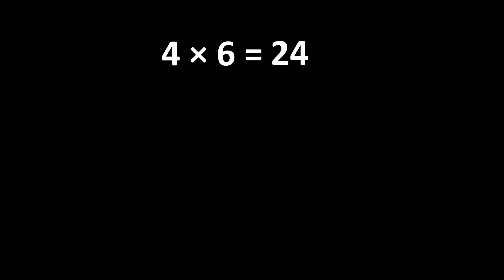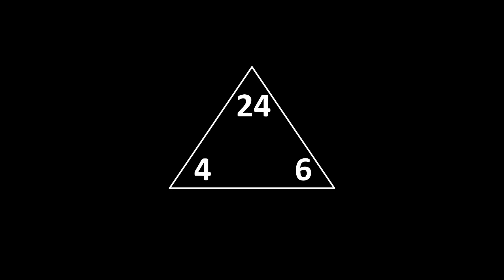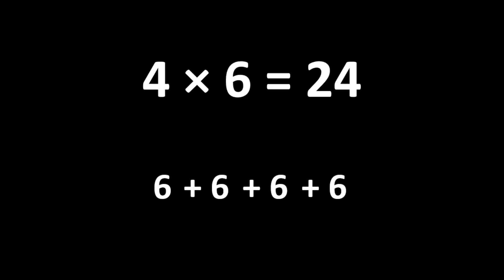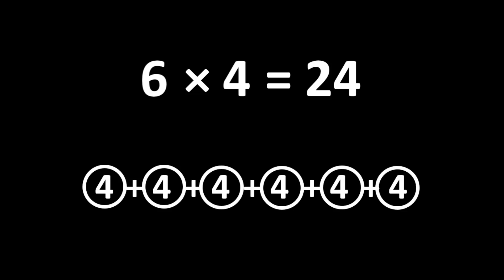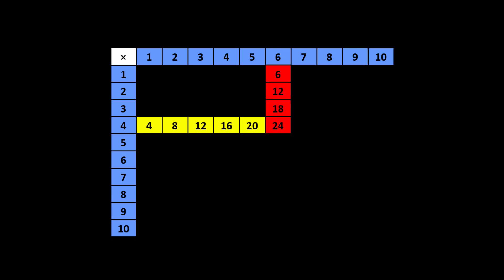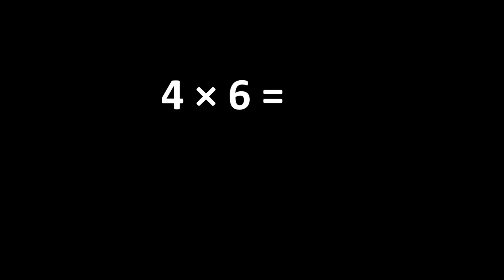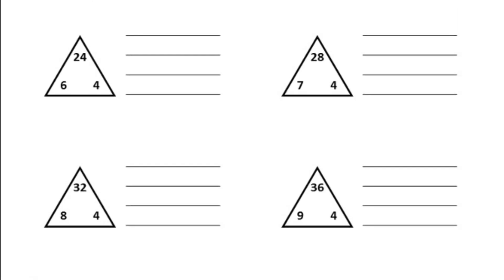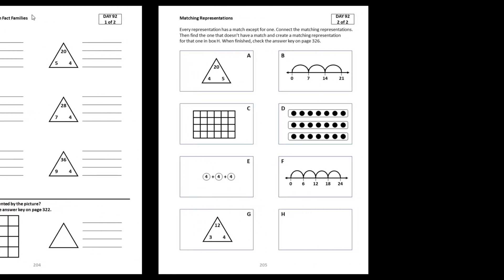The Day 2 Routine: Multiplication & Division Fact Families and Matching Representations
The Day 2 Routine in The Multiplication Advantage is a 2-page routine "Multiplication and Division Fact Families" and "Matching Representations."

This routine provides opportunities to think about connections among ideas and to work and connect representations of multiplication.

Note:  The book includes 150 days of resources.  The 15 chapters each include 10 routines, beginning in chapter 2.  The Day 2 Routine applies to days ending in 2, such as Day 22, Day 32, Day 42...   Day 142.

Quick Access to the Amazon Page where you can purchase the book - Remember to have a class set, be sure to purchase an individual copy for each student

This video is is a Page Level (Daily Routine) Video

High-Level Overview
Chapter Level Overview
➡️ Page Level
Strategy Level